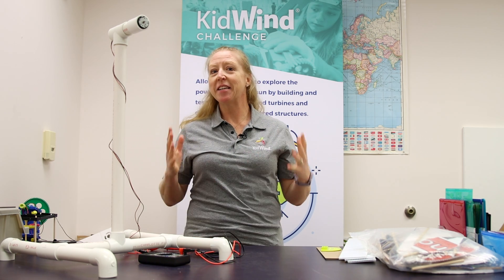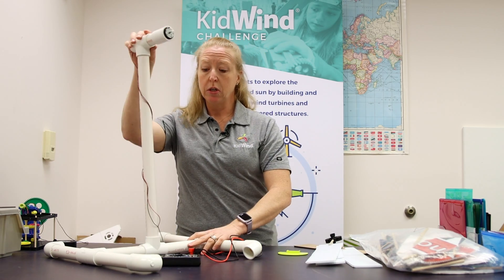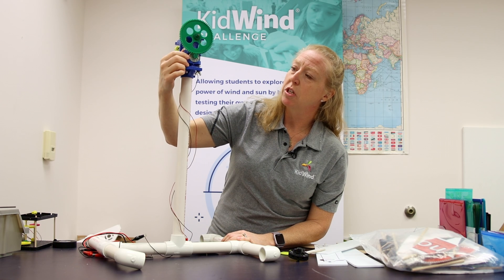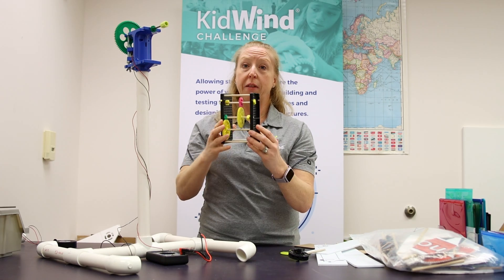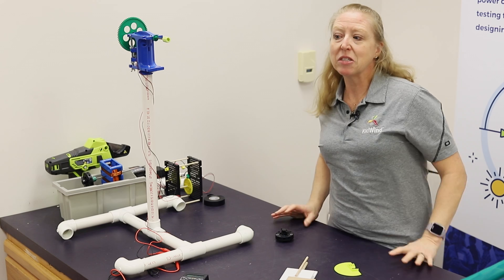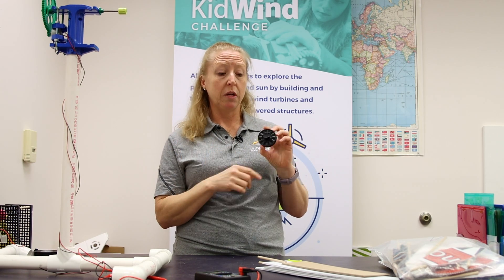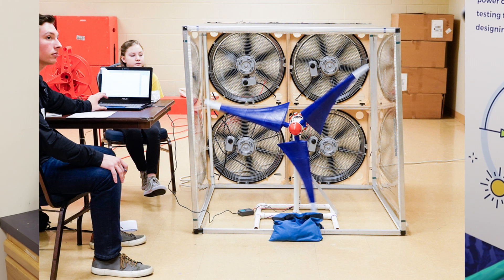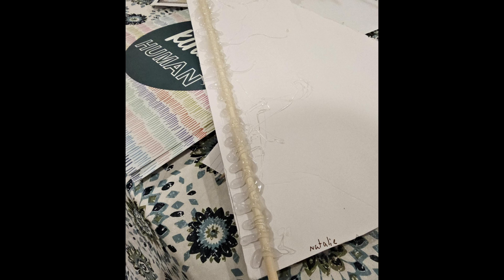Thinking Beyond the Basic Wind Kit | Virginia KidWind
In this video, we explore different ways to creatively assemble your wind turbine kit beyond the base kit.

Additional Photos Examples:
(2:10) Metal shaft

(4:50) Compound gear box

(6:17) Pulley System

Timecodes:
0:00 - Beyond the Kit
1:04 - Tower
2:28 - Nacelle
8:16 - Rotor
11:19 - Air Foil
13:30 - Conclusion